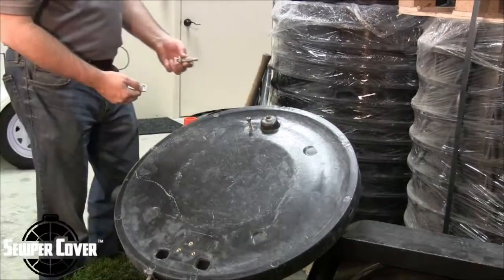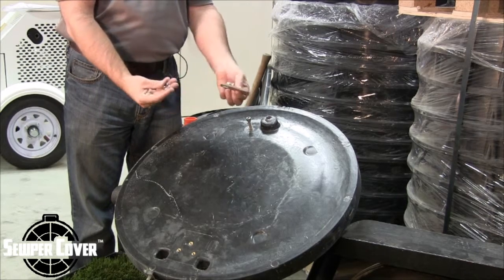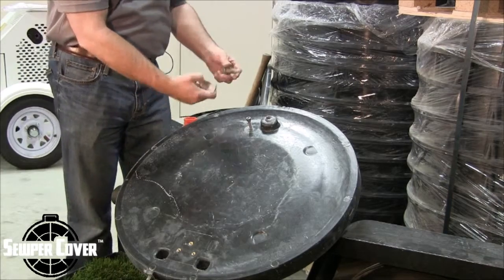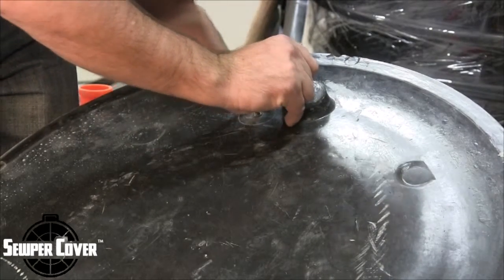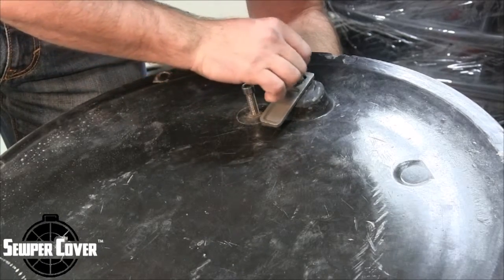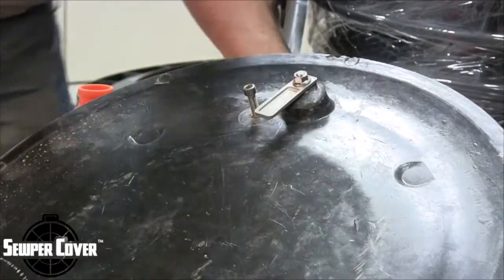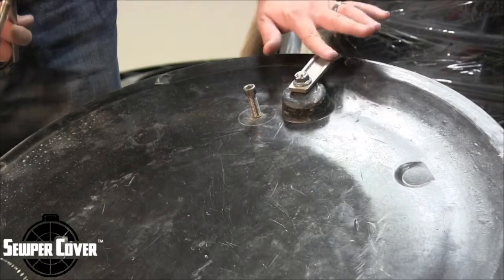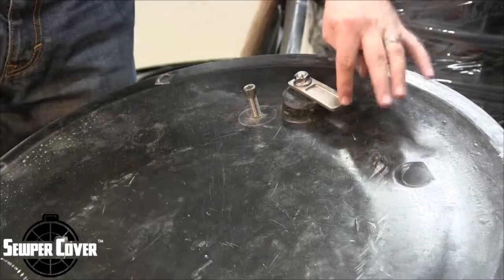Securing The Sewper Cover Lock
Eric Dupre’ explains in this video how to correctly secure the locking mechanism of the Sewper Cover with the key.